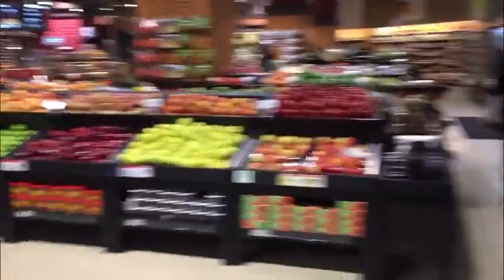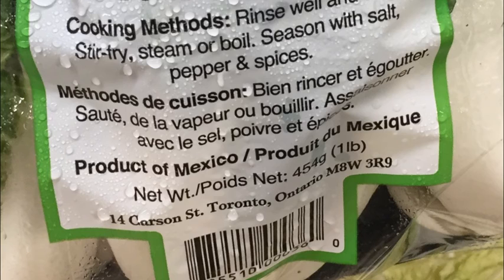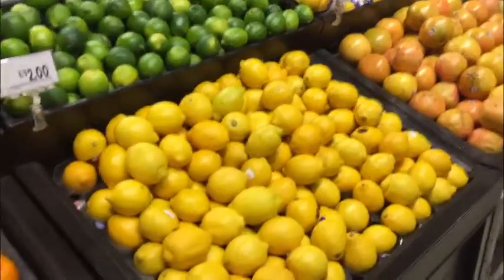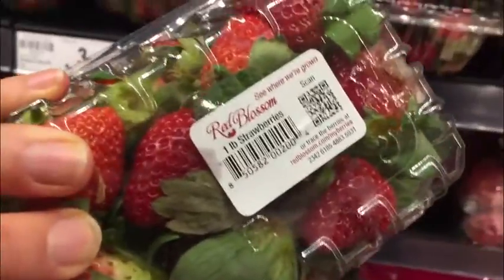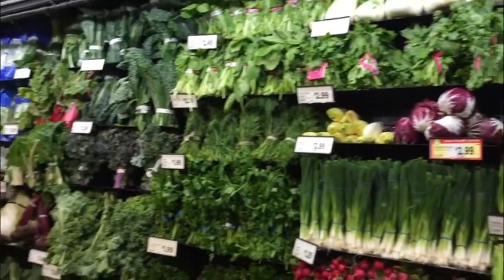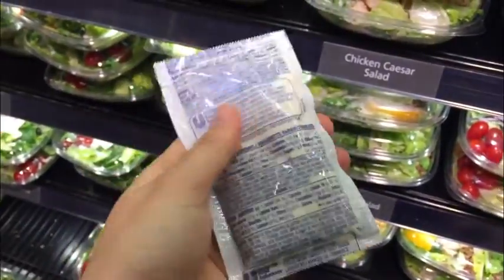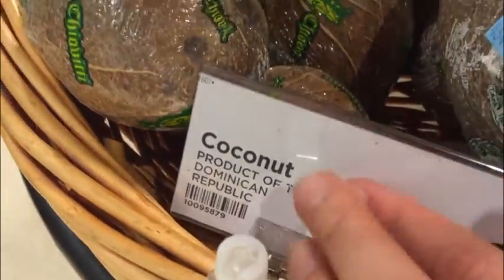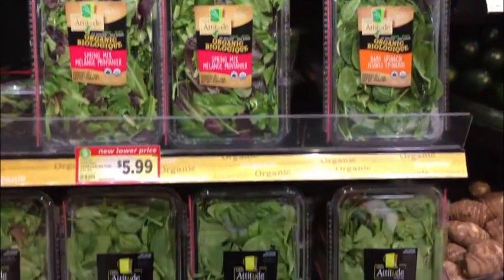SOC 808 Supermarket Tour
Shelby Wick

Song at the end: Days With you - Snakehips